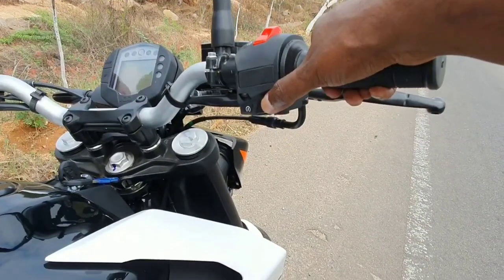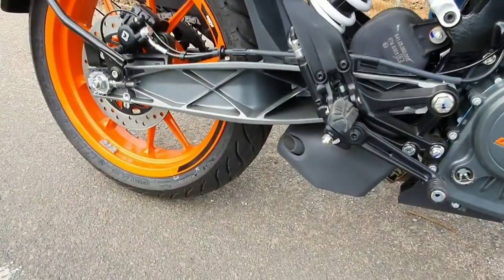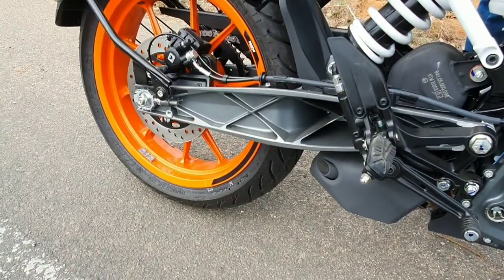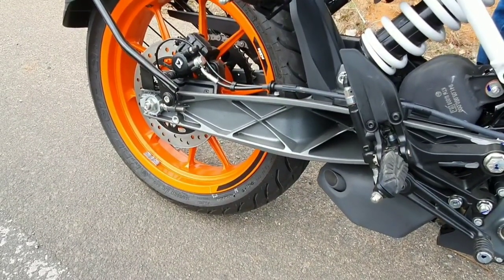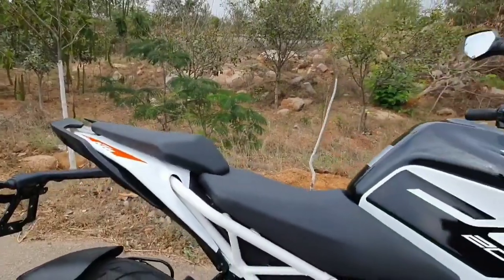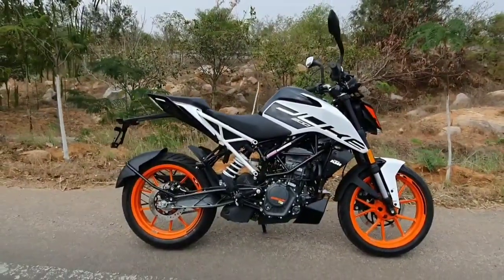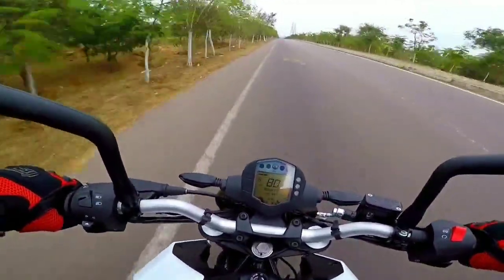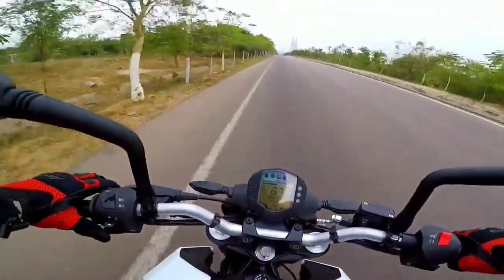KTM DUKE 200 BS 6 Exhaust sound and top speed!!